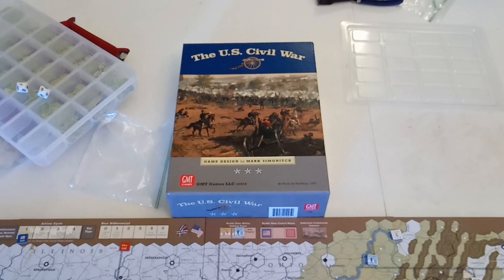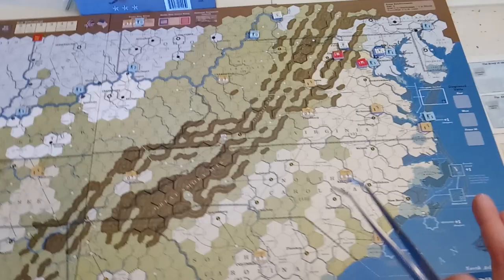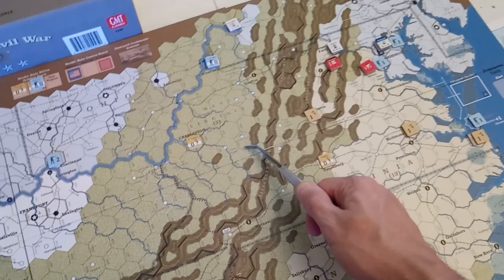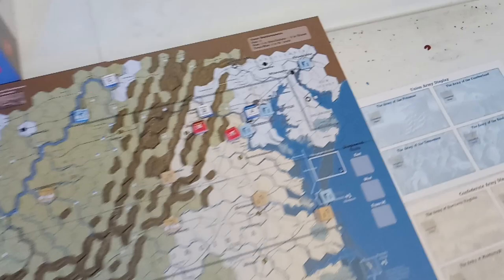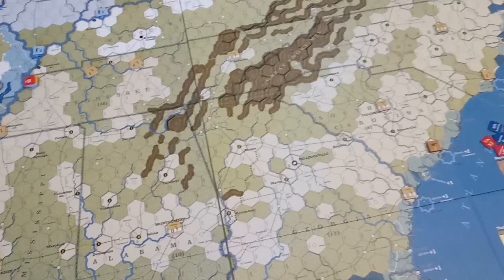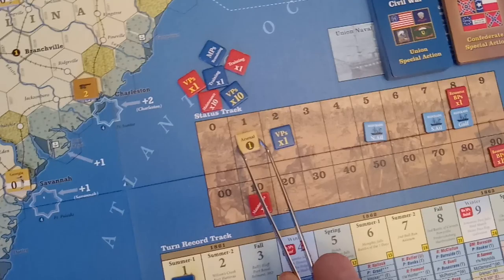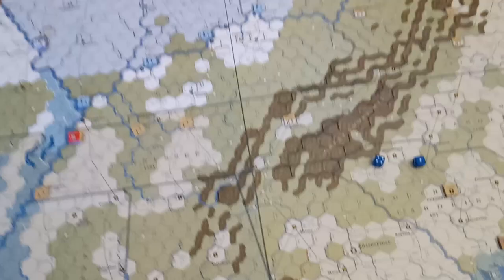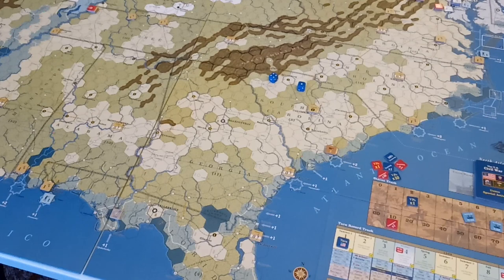The US Civil War GMT (Pregame Intro / Full Campaign)